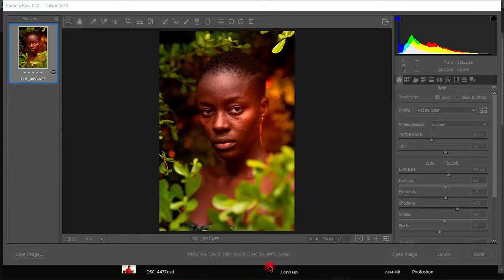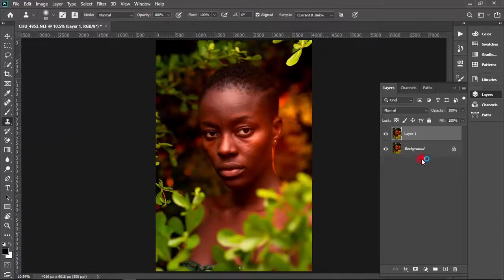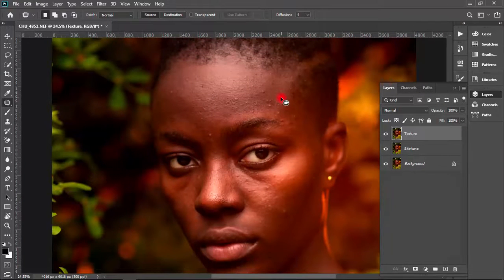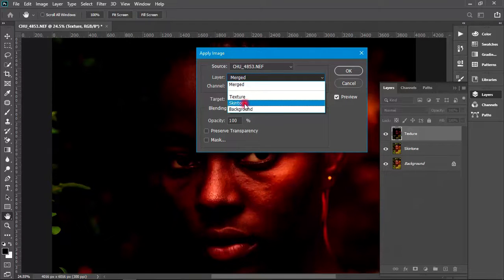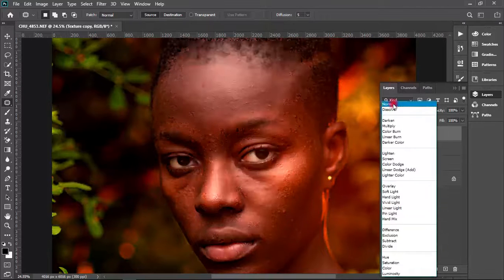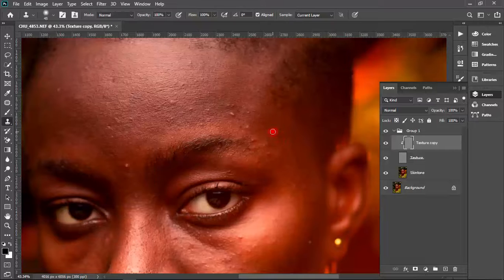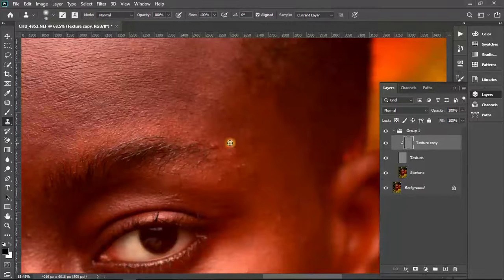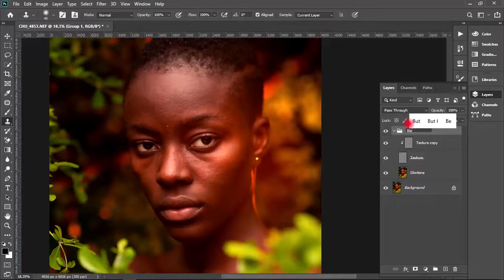How to Remove Blemishes in Photoshop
Removing blemishes in Photoshop made easy.
There are several methods to get this done but I found that the best method is with the frequency separation + Clone stamp tool.